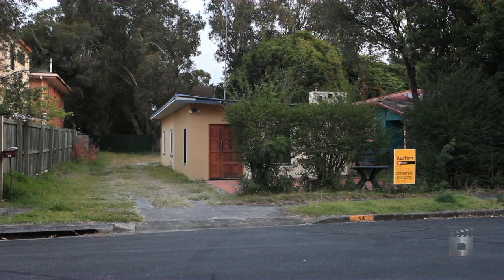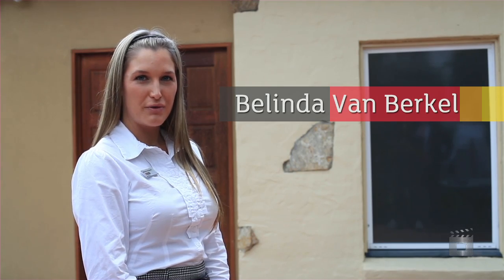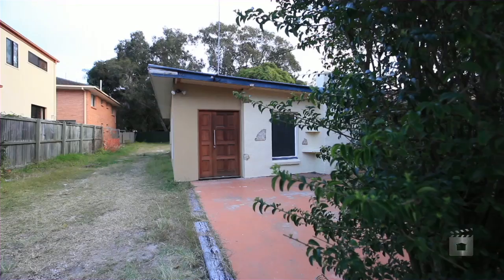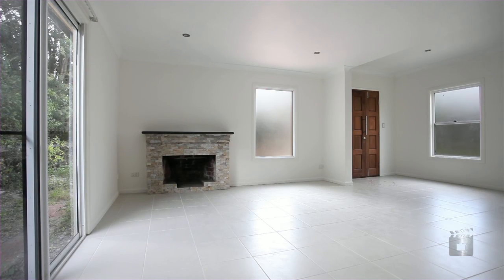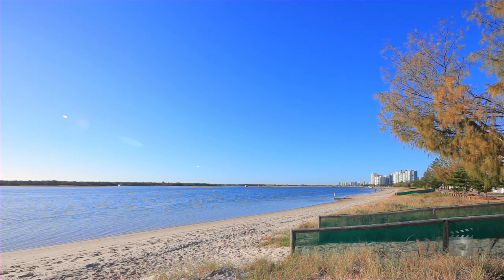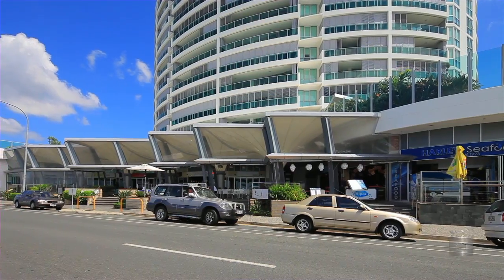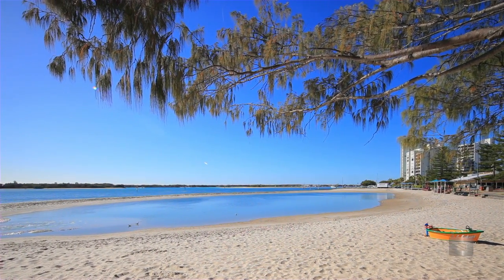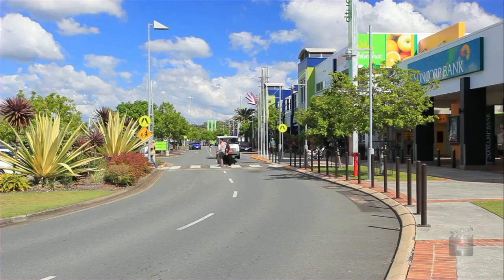14 Bright Avenue, Labrador Queensland By Belinda Van Berkel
Property Video shoot of 14 Bright Avenue, Labrador Queensland by PlatinumHD for LJ Hooker Labrador